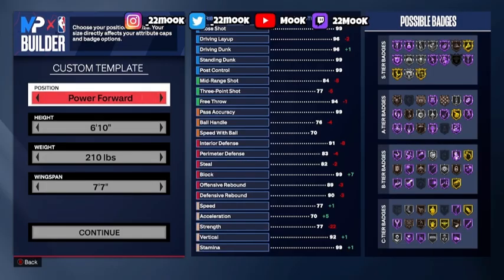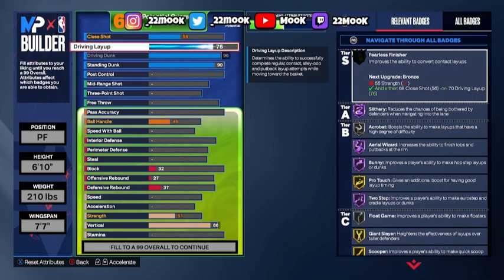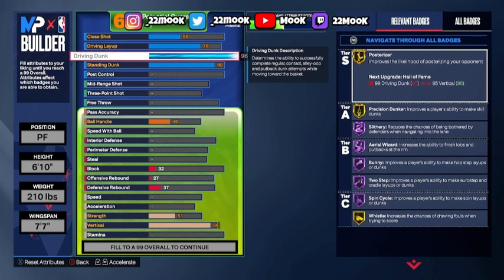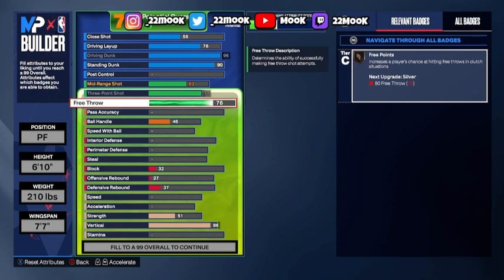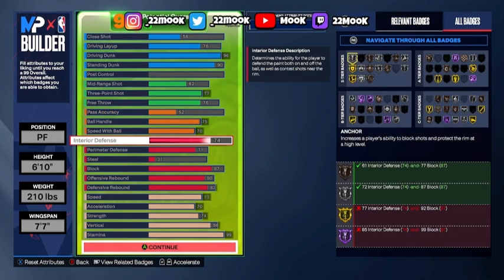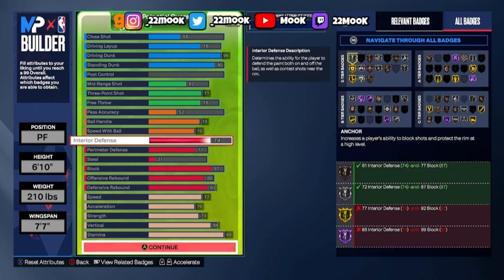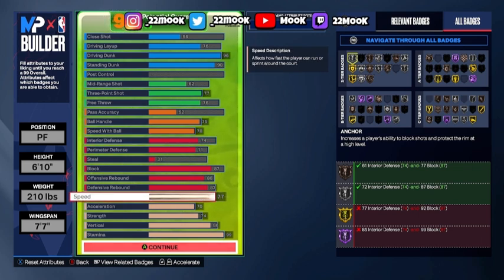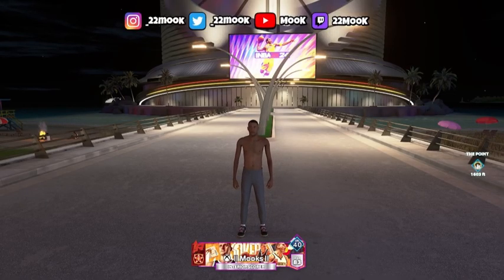BEST INTERIOR SCORER BUILD 2K24! 96 DRIVING DUNK! 86 VERTICAL! ALL CONTACT DUNKS! NBA 2K24 NEXT GEN!